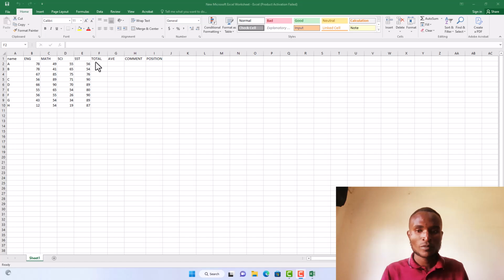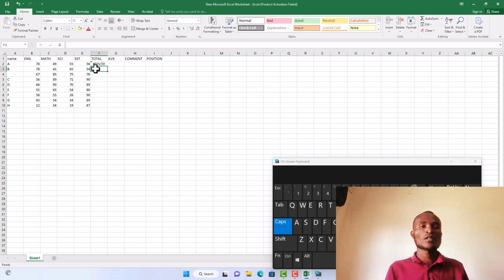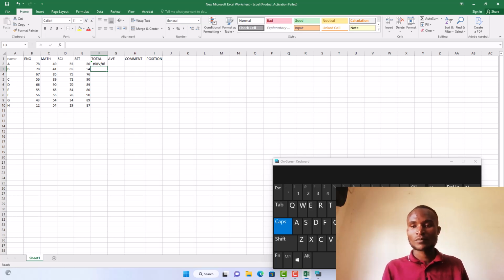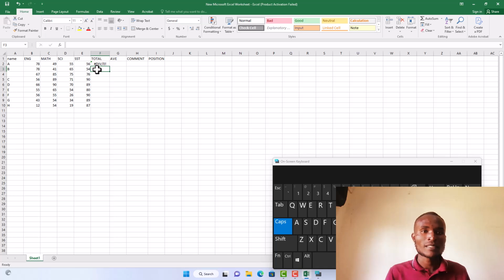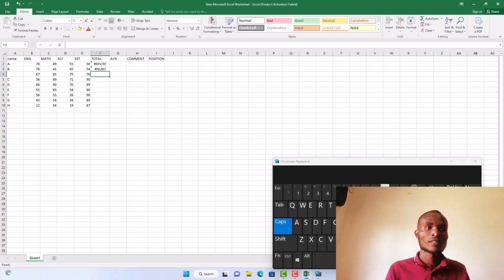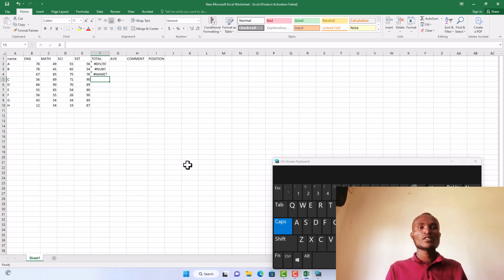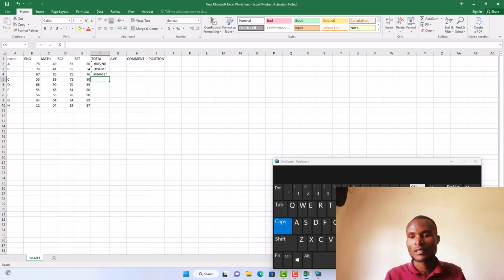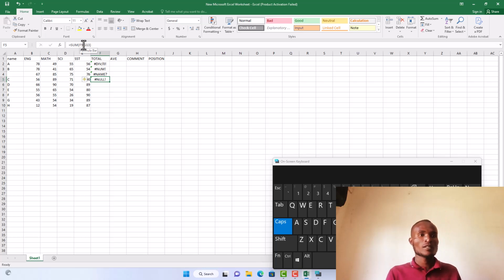WHAT YOU NEED TO KNOW ABOUT EXCEL ERRORS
📊 Understanding Excel Errors — What They Mean & How to Fix Them!

Struggling with confusing Excel error messages? In this video, we break down the most common Excel errors, explain why they happen, and show you step-by-step how to correct them so you can work confidently with your spreadsheets.

✅ What You’ll Learn:

✔️ DIV/0! — Division by zero

✔️ VALUE! — Wrong data type

✔️ REF! — Invalid cell references

✔️ NAME? — Misspelled functions or missing text

✔️ N/A — Lookup can’t find a match

✔️ NUM! — Invalid numbers

✔️ NULL! — Incorrect range operators

✔️ SPILL! — Array formula problems

Each explanation includes real examples, simple fixes, and pro tips to prevent these errors from happening again.

📘 Perfect For:

Beginners learning Excel formulas

Students working on assignments

Professionals who want cleaner data

Anyone tired of seeing mysterious error messages!

💬 Have Questions?

Drop your Excel error in the comments — I’d love to help!